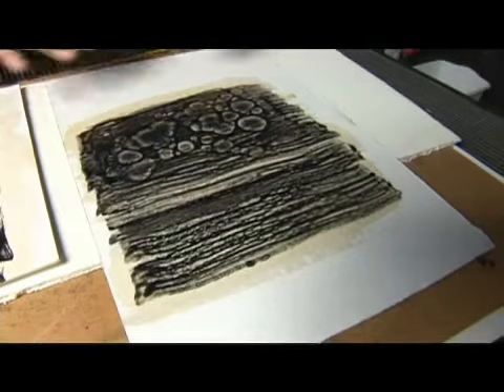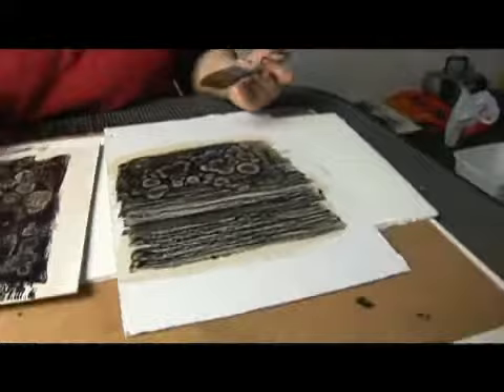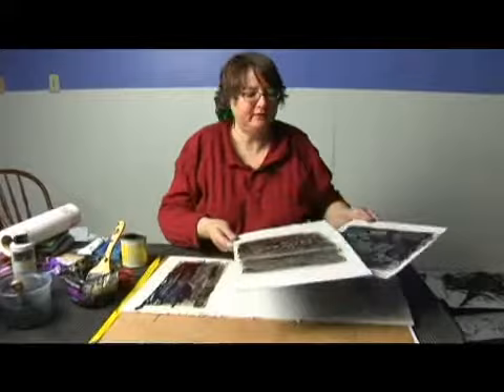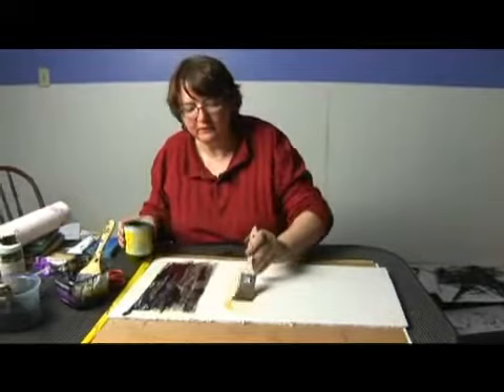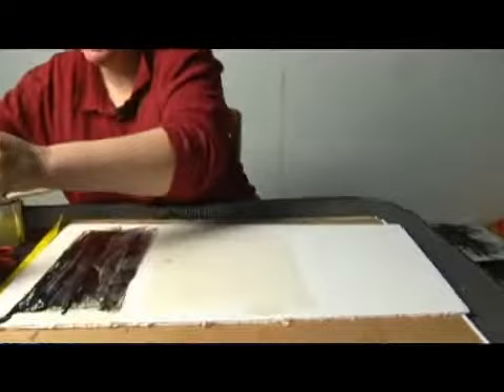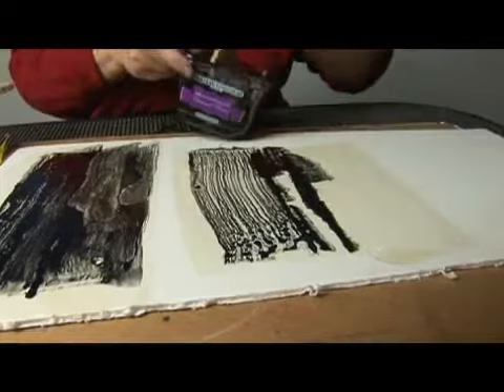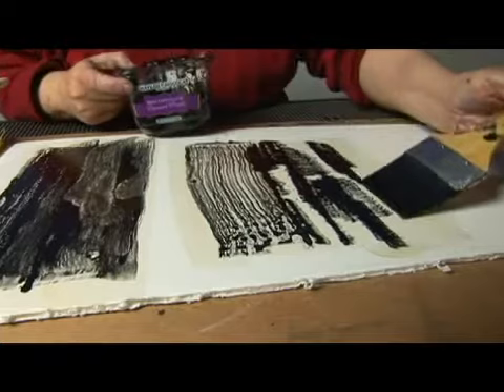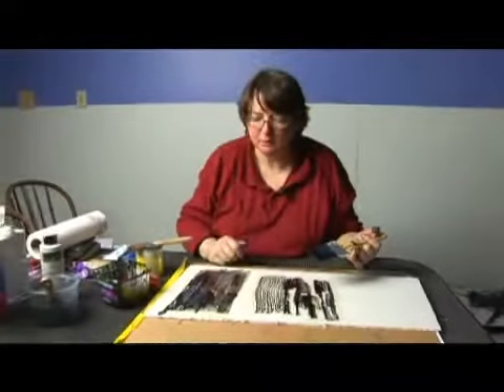Design Texture: Shellac 2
Design Texture: Shellac 2. Part of the series: Playing With Design Media. Shellac is used as a design texture because it can be dripped into wet ink to create circular designs. Experiment with shellac with tips from an artist in this free design video.